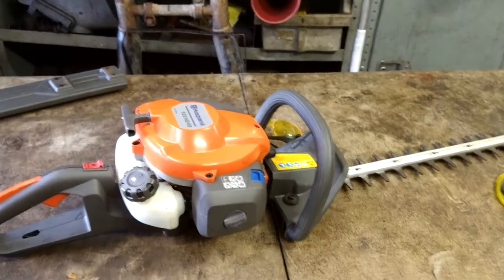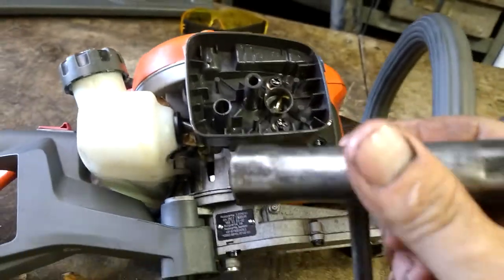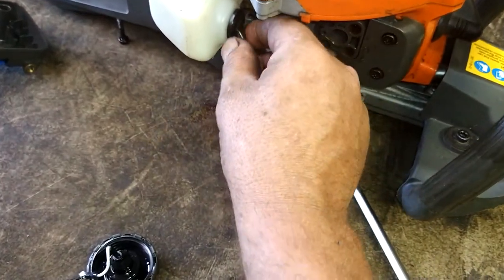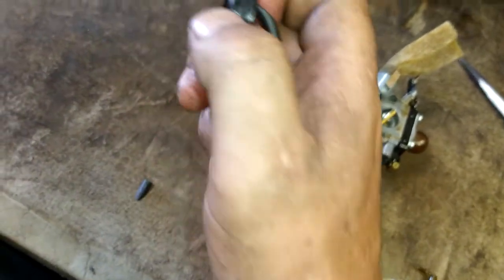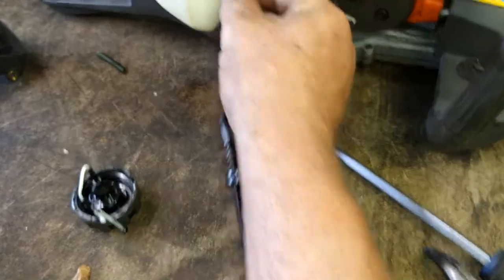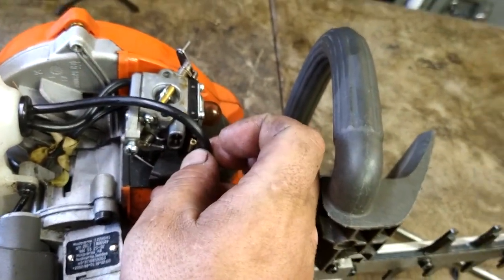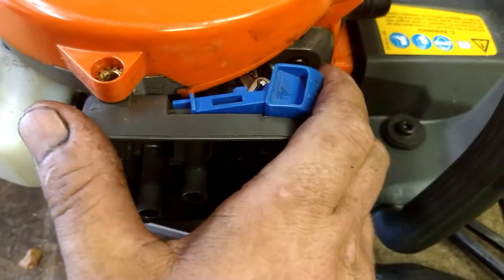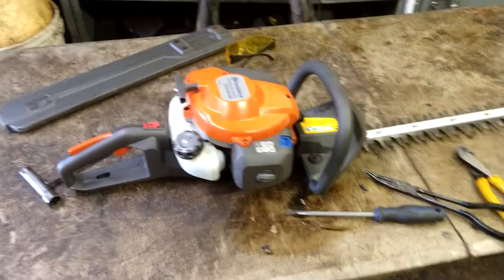husqvarna 122hd45 hedge trimmer fuel line repair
carb

in tank fuel line

fuel line